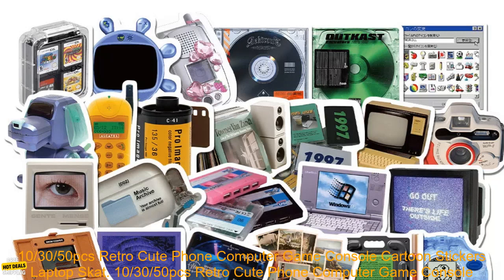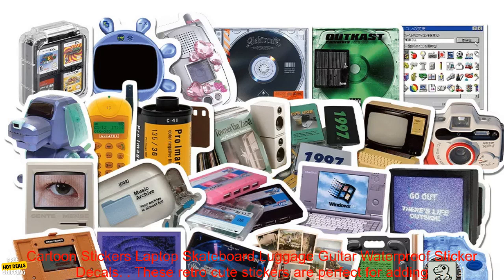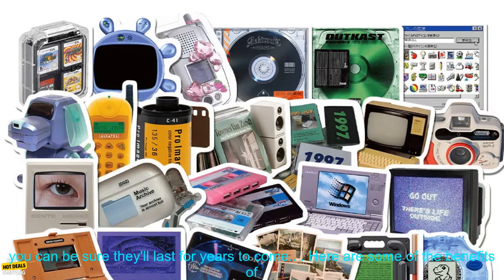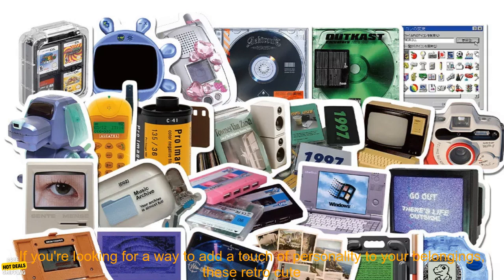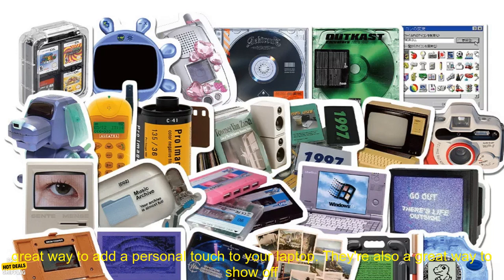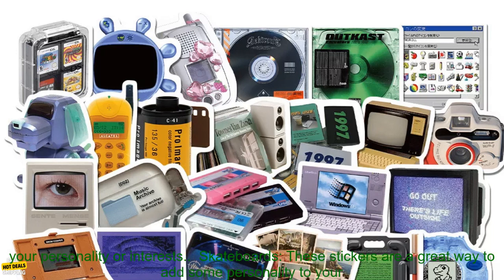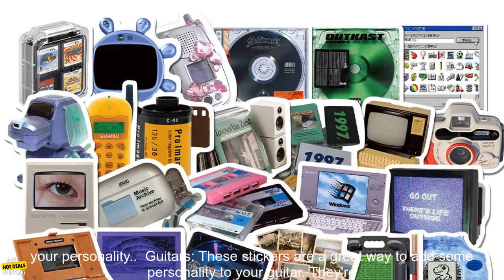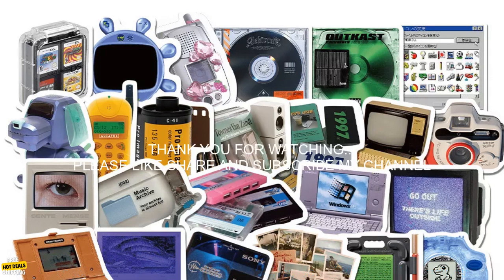1005004775584880 10 30 50pcs Retro Cute Phone Computer Game Console Cartoon Stickers La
Best Reviews - Products Worth the Money!
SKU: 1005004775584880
10/30/50pcs Retro Cute Phone Computer Game Console Cartoon Stickers Laptop Skateboard Luggage Guitar Waterproof Sticker Decals

These retro cute stickers are perfect for adding a touch of personality to your laptop, skateboard, luggage, or guitar. They're also waterproof, so you can be sure they'll stay put even if they get wet.

The stickers come in a variety of sizes, so you can find the perfect ones to fit your needs. They're also made of high-quality vinyl, so you can be sure they'll last for years to come.

Here are some of the benefits of using these stickers:

* They're a great way to express your personality.
* They're waterproof, so you can be sure they'll stay put even if they get wet.
* They're made of high-quality vinyl, so you can be sure they'll last for years to come.

If you're looking for a way to add a touch of personality to your belongings, these retro cute stickers are a great option. They're affordable, easy to apply, and will last for years to come.

**Here are some of the most popular uses for these stickers:**

* Laptops: These stickers are a great way to add a personal touch to your laptop. They're also a great way to show off your personality or interests.
* Skateboards: These stickers are a great way to add some personality to your skateboard. They're also a great way to show off your style.
* Luggage: These stickers are a great way to keep your luggage organized and easy to find. They're also a great way to show off your personality.
* Guitars: These stickers are a great way to add some personality to your guitar. They're also a great way to show off your style.

**No matter how you use them, these retro cute stickers are sure to add a touch of personality to your belongings.**
10,30,50pcs,retro,cute,phone,computer,game,console,cartoon,stickers,laptop,skateboard,luggage,guitar,waterproof,sticker,decals